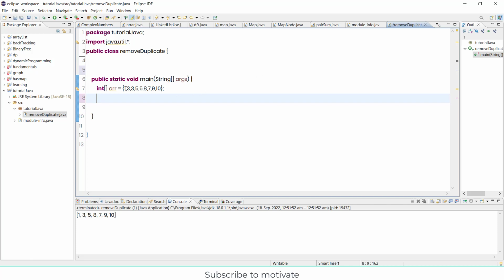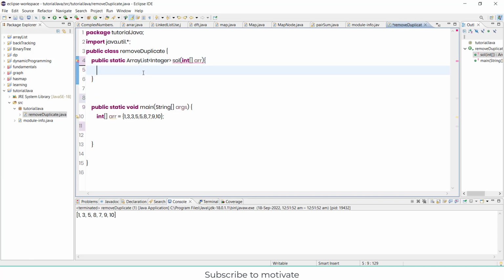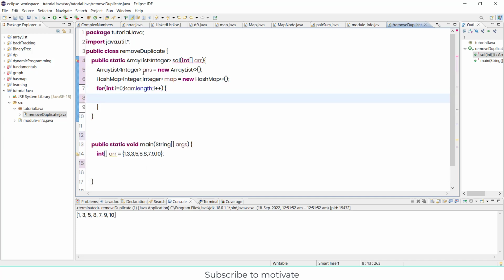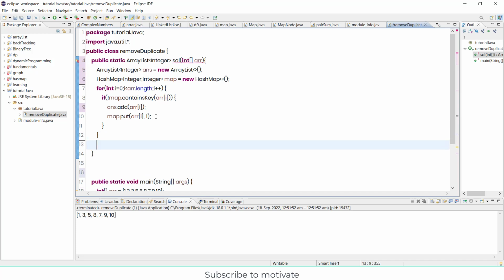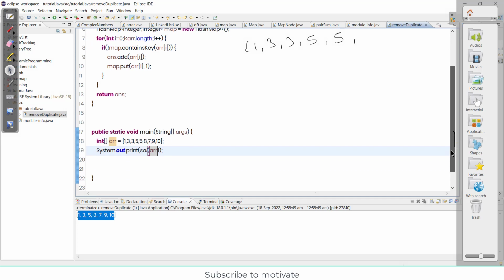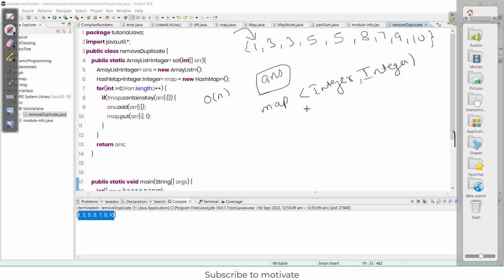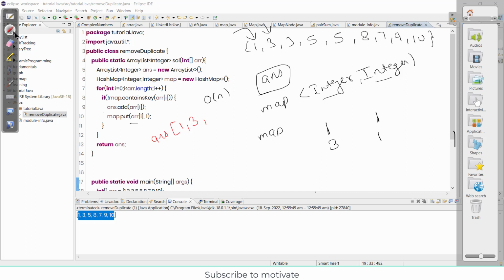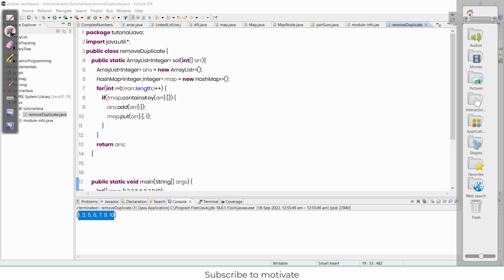Remove Duplicate Item from Array using HashMap in Java